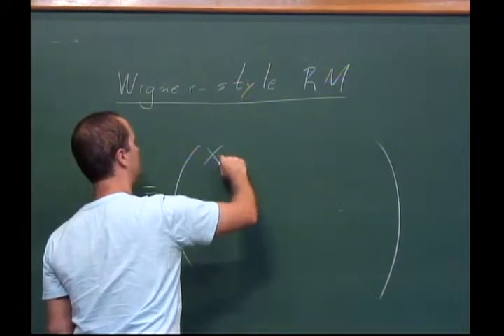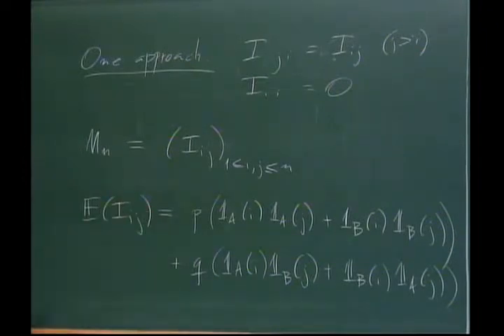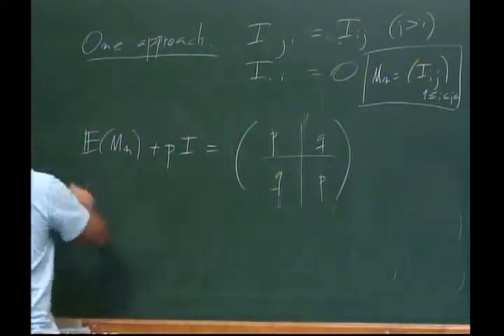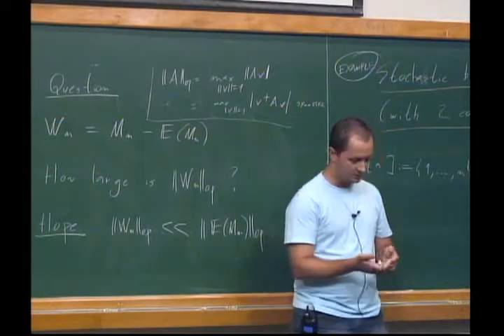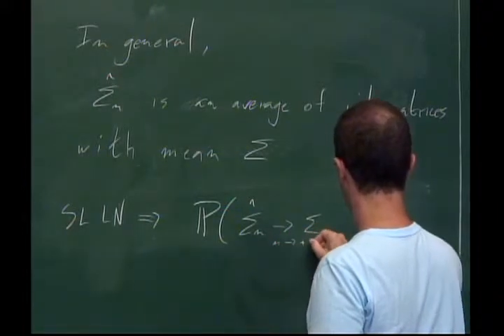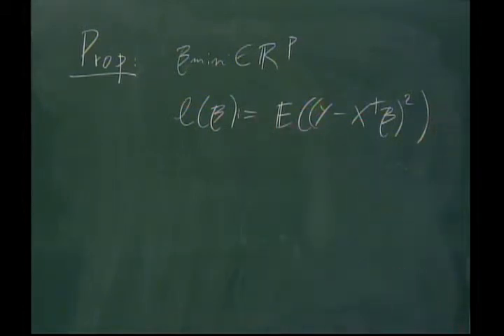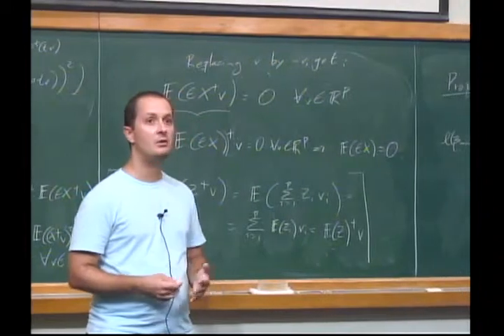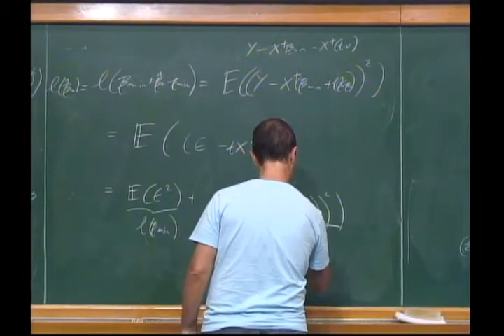ERPEM 2014 - "Randomness, matrices and high dimensional problems" - Aula 01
ERPEM 2014 - Special Introductory Course: "Randomness, matrices and high dimensional problems"
Professores: Afonso Bandeira (Princeton) and Roberto I. Oliveira (IMPA)

This course provides a very short and partial introduction to high dimensional problems in Probability, with applications in Statistics and Compressed Sensing. Our focus will be on problems involving random covariance-type matrices and random matrices with independent entries. Besides proving concentration properties for these matrices, we will also discuss how these two kinds of matrices appear in problems such as Least Squares, Compressed Sensing and Community Detection in Random Graphs.